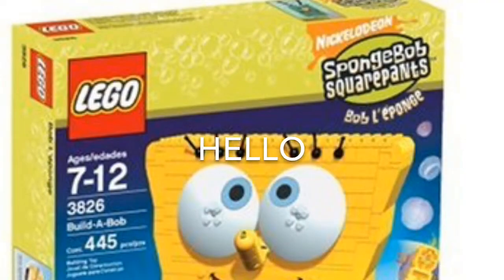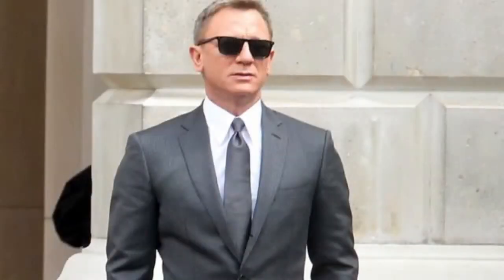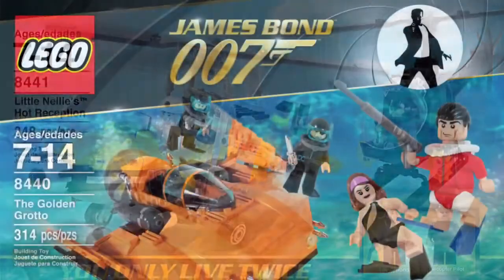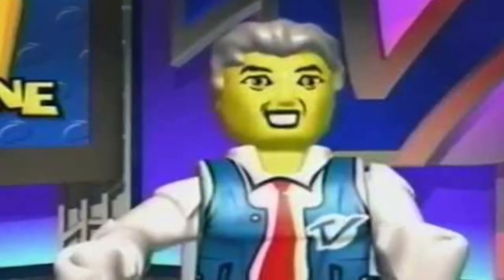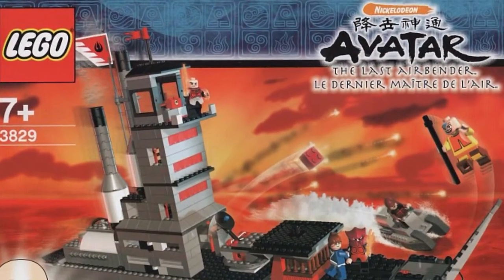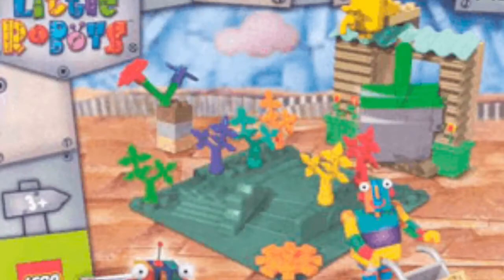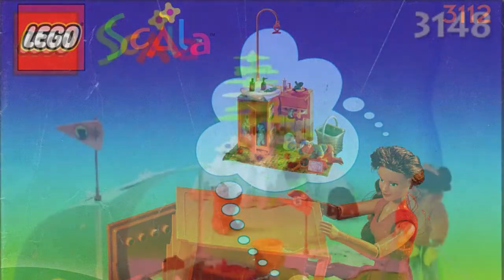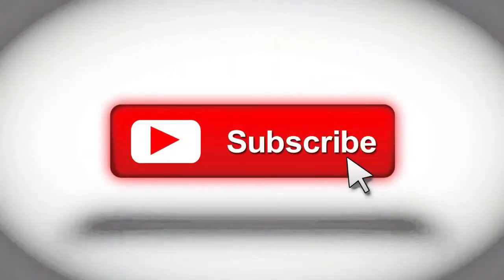Top 5 Forgotten LEGO Themes! - Irma's Special!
In this episode of Irma's Special I will be counting down the top 5 forgotten LEGO themes! While making this video and searching themes I had never heard of some of the themes I found! Anyways I hope you guys enjoy this video!

If you liked this video, then you'll LOVE these! So check them out:

Welcome to Legoboss! The channel with everything from interesting LEGO set reviews to Amazing Top 10 countdowns!
Do you like mysteries hidden deep in the LEGO universe? LEGO movie and trailer reviews? LEGO Countdowns? Or maybe LEGO set reviews? Well we've got it all!